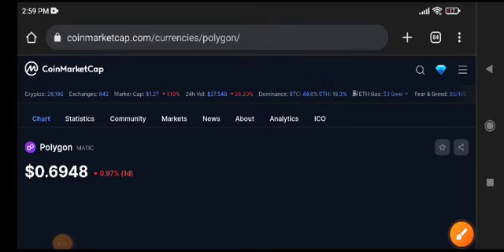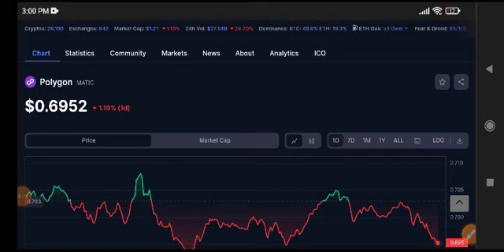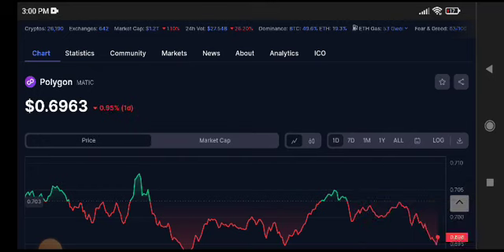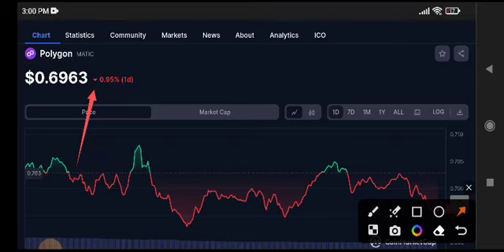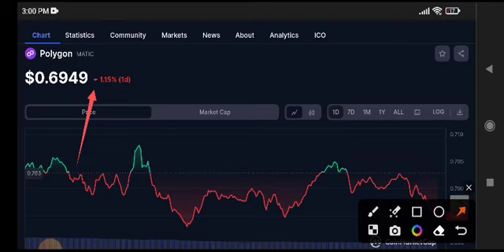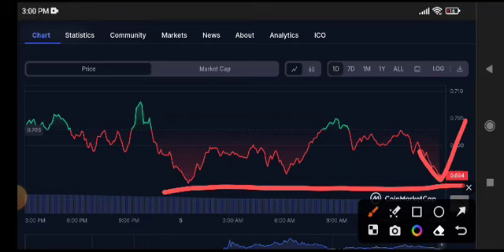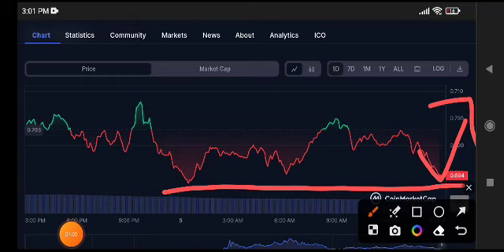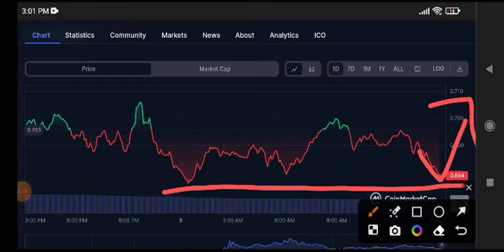Polygon News Today! Polygon Price Prediction Today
Queries Solved:
1.  today target
2.  price today
3.  price prediction
4.  token today target